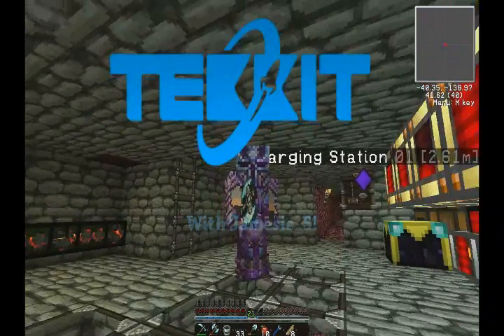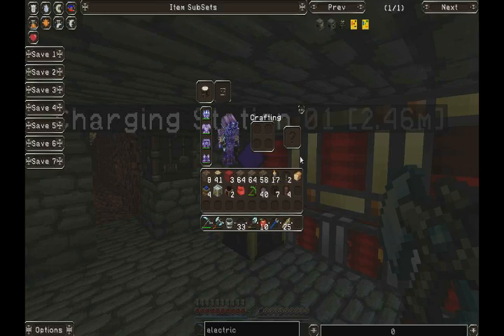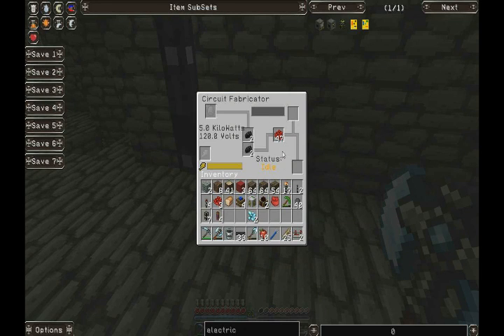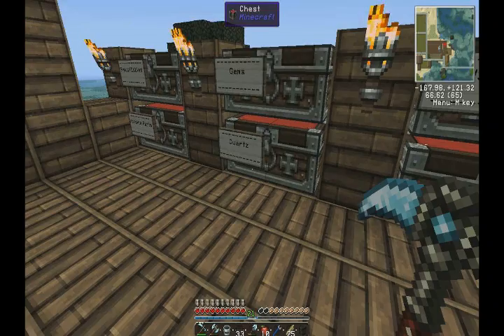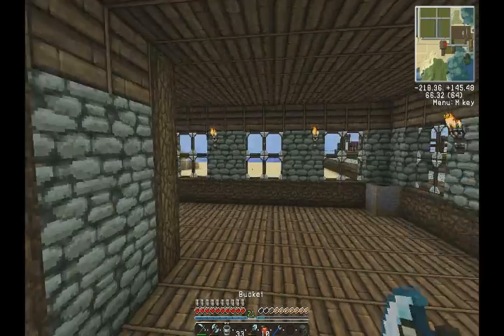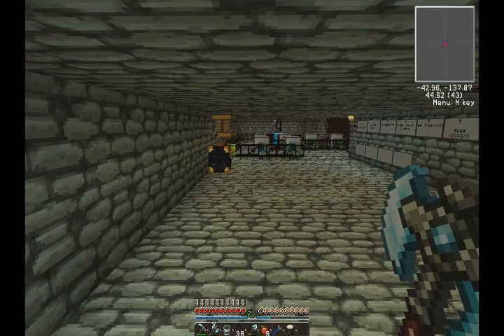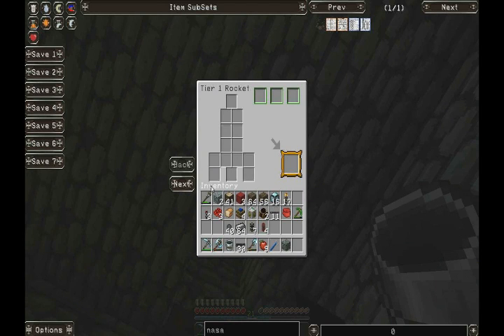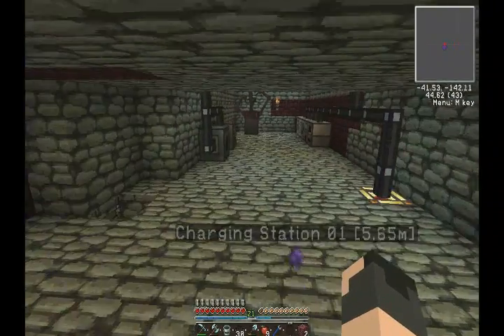Tekkit Space - Part 41 - NASA Workbench (Starting Galacticraft!)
In this episode I finally move onto the first steps required for our mission to the moon! I get the NASA Workbench and an electric compressor hooked up in the nether base!